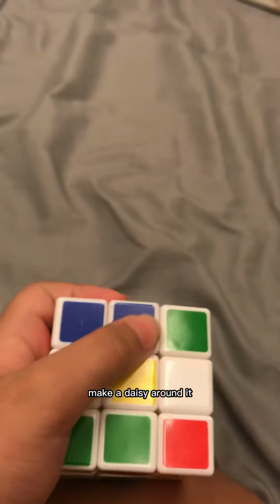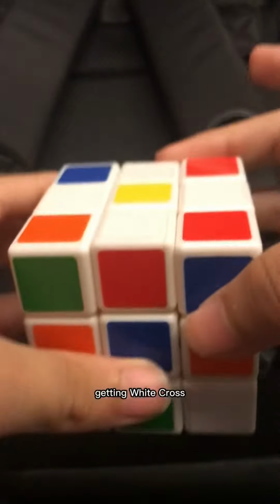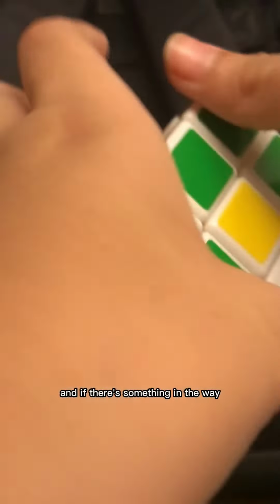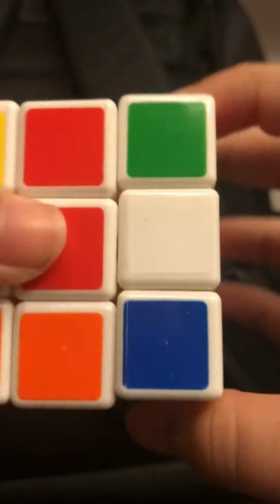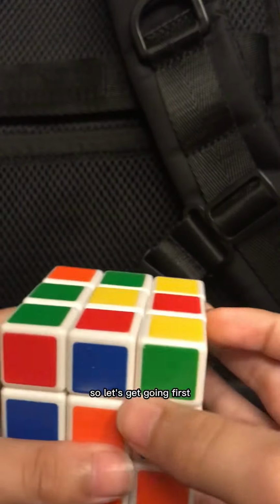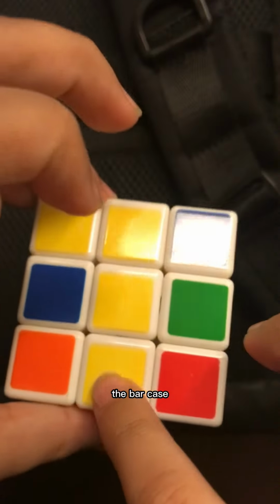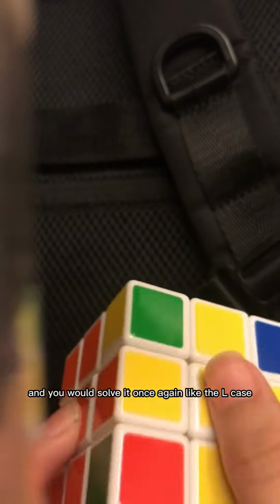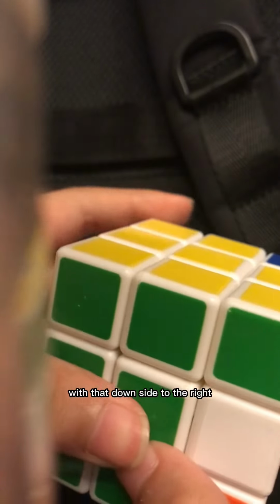How to solve a Rubik’s Cube (Beginners Method)